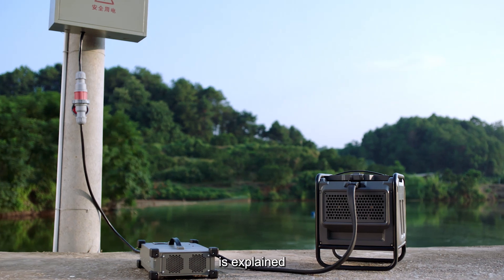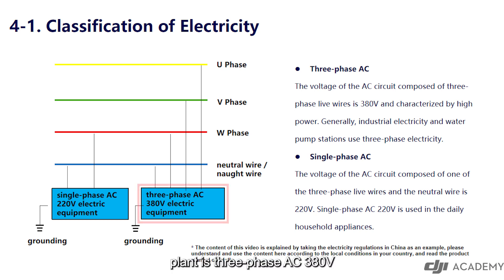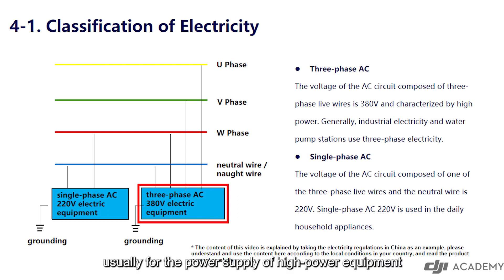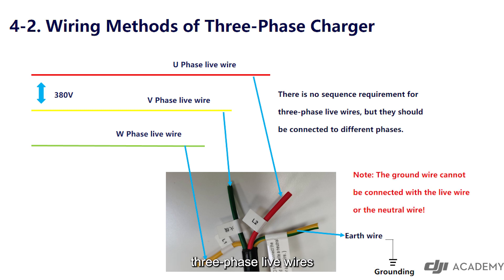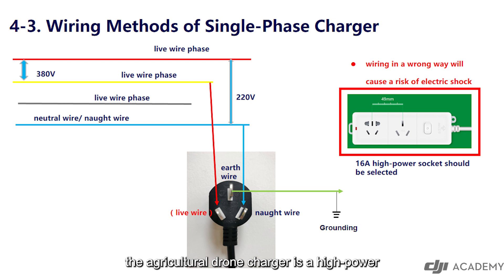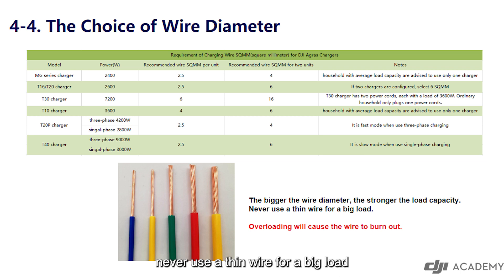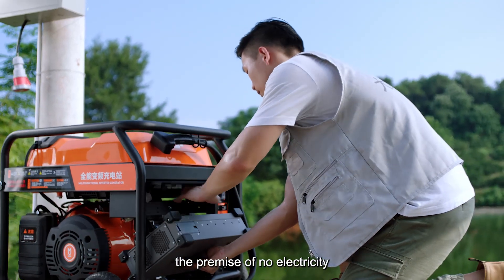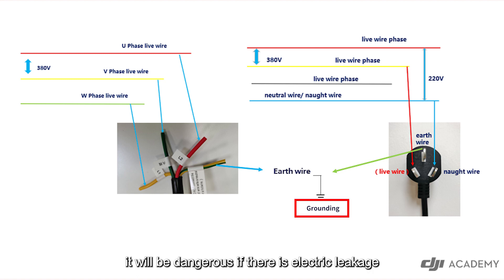Charging Safety Precautions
This video introduce different wiring methods of Three-Phase Charger which can help avoid electricity leakage accidents. It should be noted that the earth wire and the three-phase live wires must not be confused while wiring, otherwise there will be an electric shock accident. Before wiring, please consult a certified local electrician.